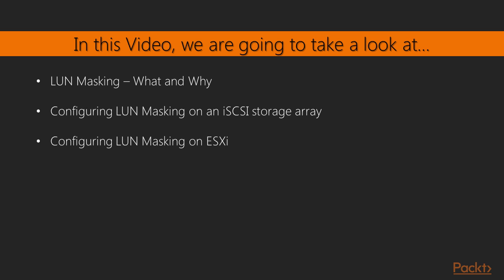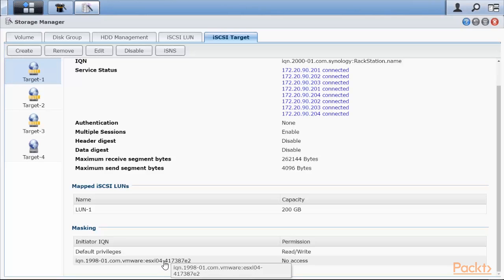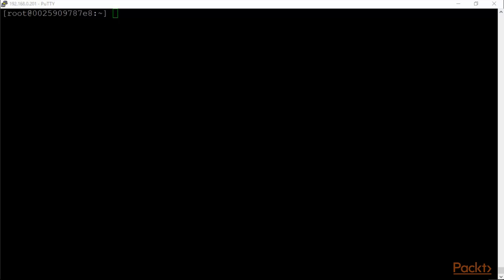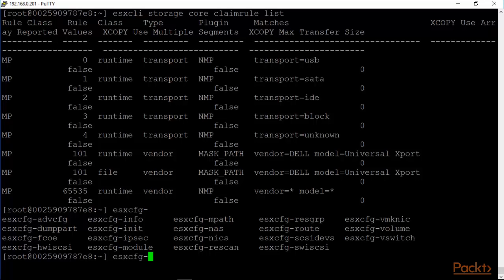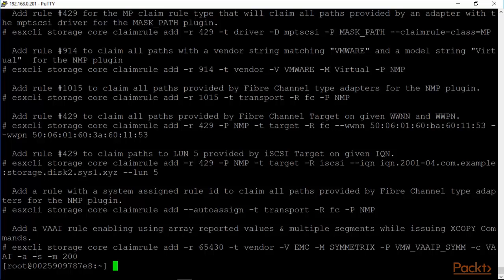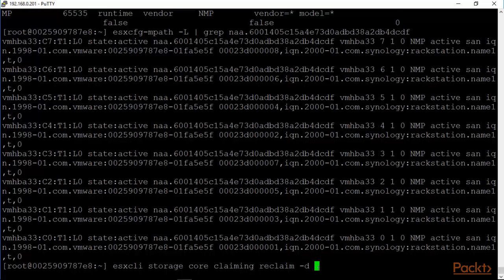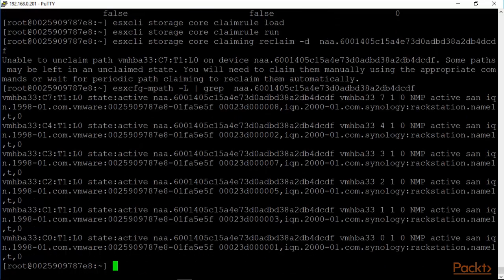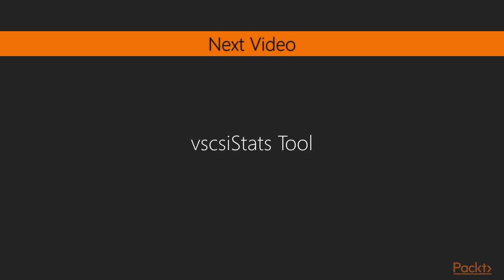Video 13: LUN Masking Storage Array and ESXi | Managing vSphere 6 Advanced Storage